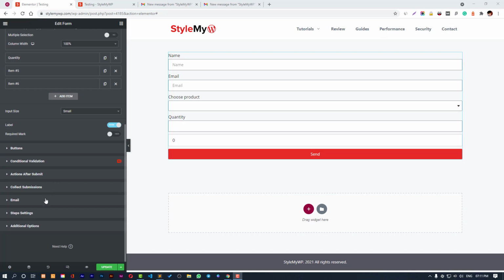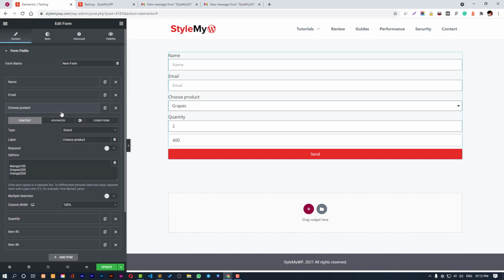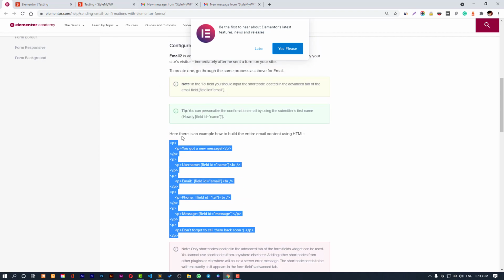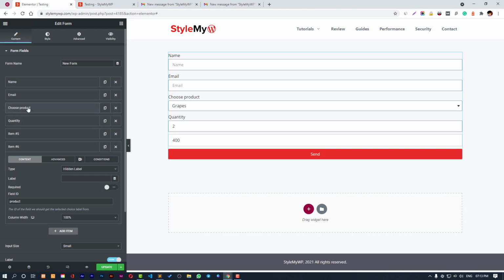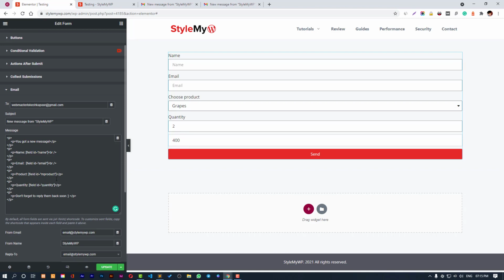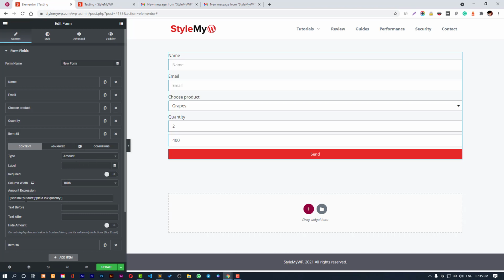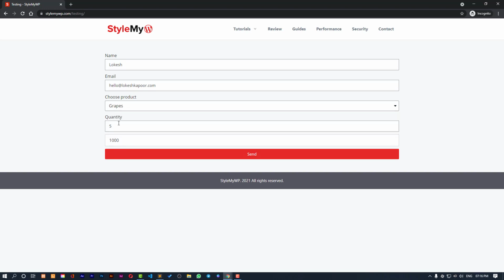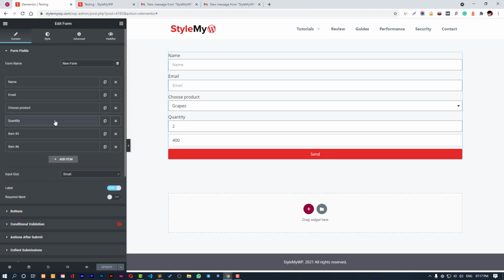How to Use Form Field Label in Elementor Email Template | Hidden Label field Dynamic.ooo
Learn How to Use Form Field Label in Elementor Email Template using Dynamic.ooo Hidden Label Field for Elementor Pro Form.